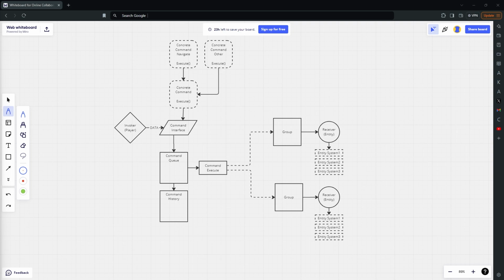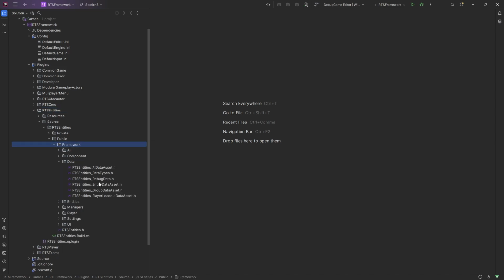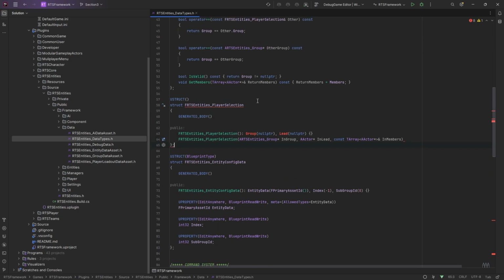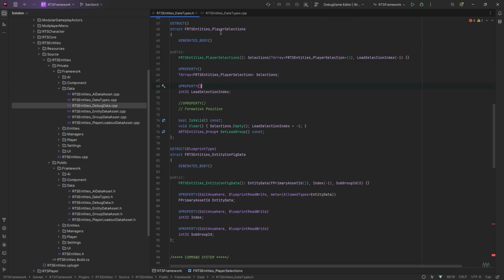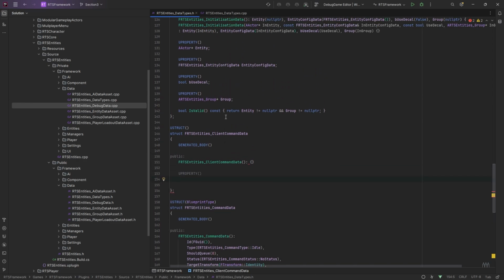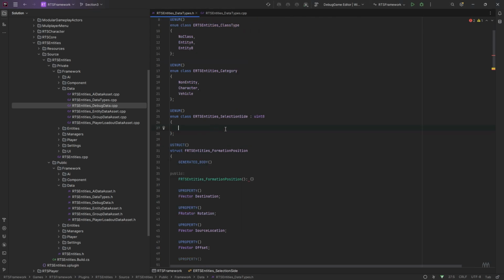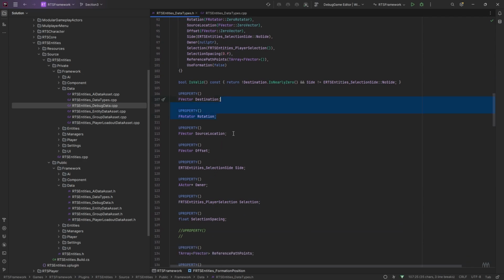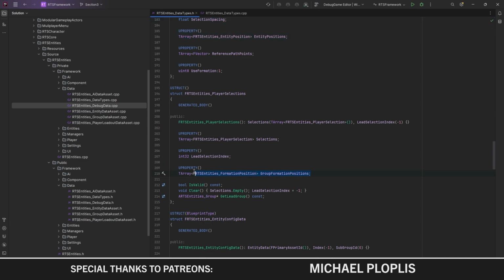Command System Data Setup | Section 8 | Part 2 | RTS Framework | UE5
In this part, we begin our implementation starting with the data required for the Command System.

Timestamps:
00:00 Start
00:05 Lesson
04:53 Code